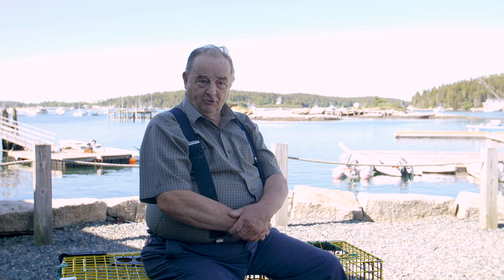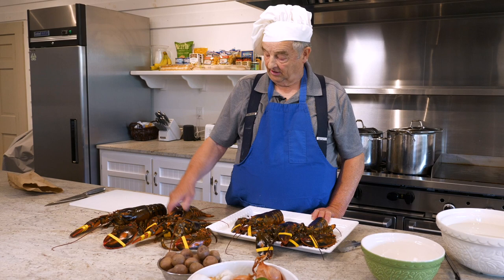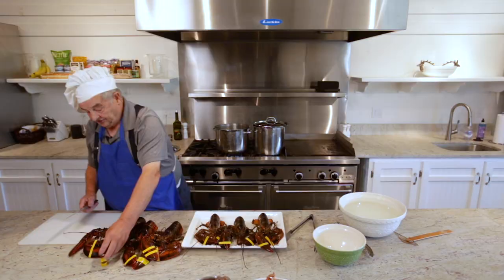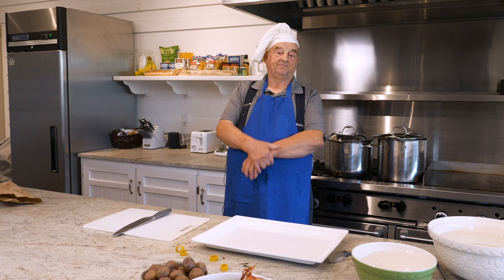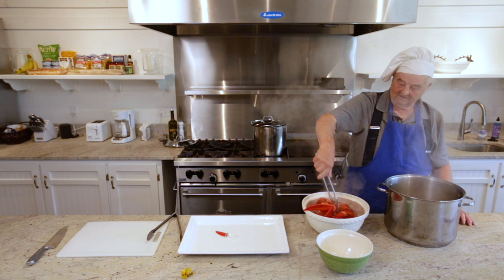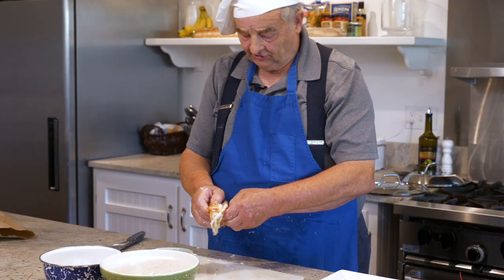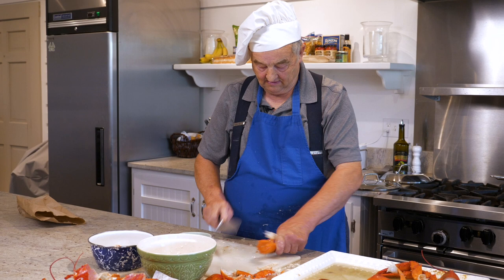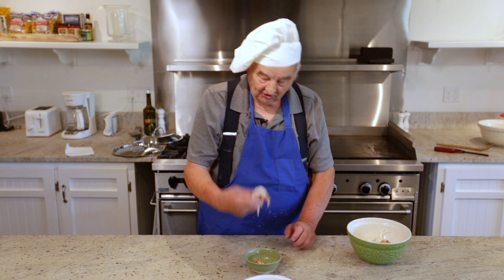Ask Leroy! Episode 3: How to Cook a Lobster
This past week, Leroy was in the kitchen answering one of the most commonly asked questions he gets: “how do you cook a lobster?” Packed with advice, stories of when he first cooked lobster, and plenty of humor mixed in, this episode is one you can’t miss.